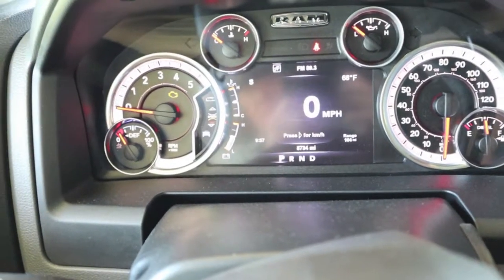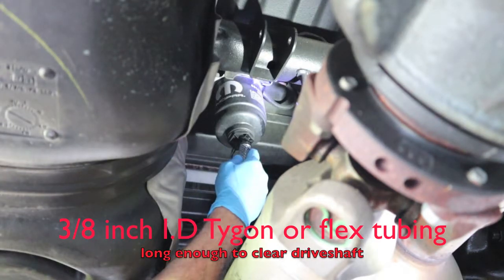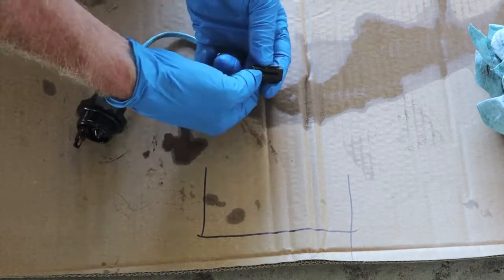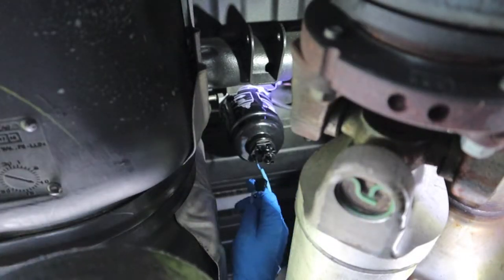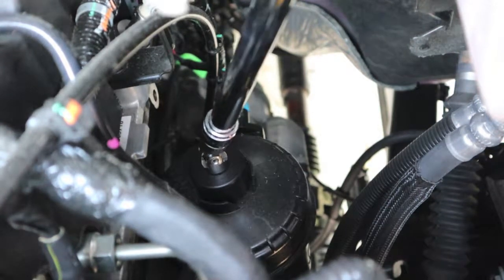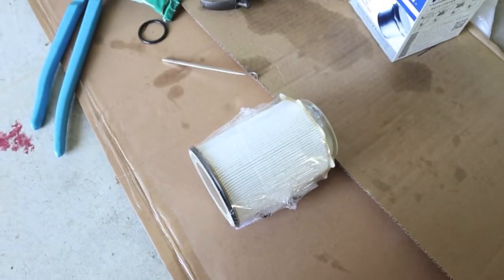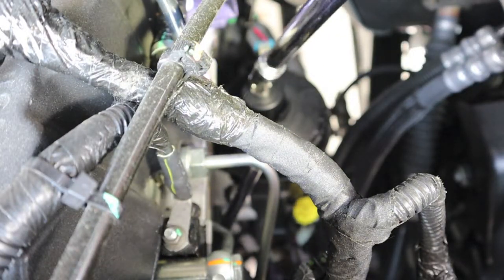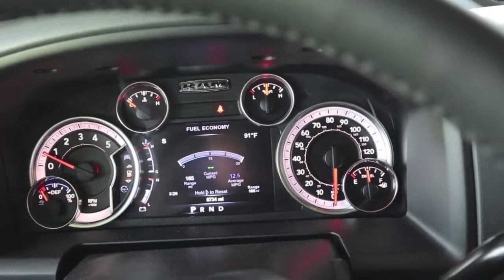2017 RAM 2500 6.7 Cummins 2 year fuel filter change with added info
A fuel filter change video for the RAM 2500 6.7 Cummins. Information is added on the double filtration of the front filter located by the engine block, on micron size comparisons, just a little FYI kind of thing. These filters also went two years as it was under the 15,000 mile recommended change interval, but also twice as long as the one year recommended time limit.
I only buy good fuel, at good stations, stations that move thousands of gallons per week.